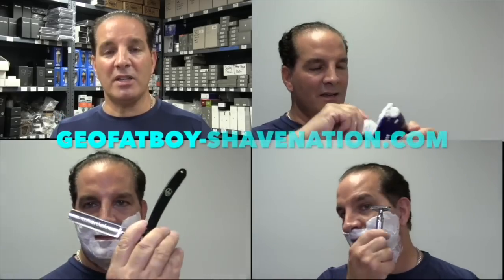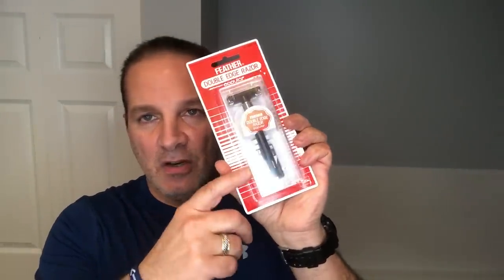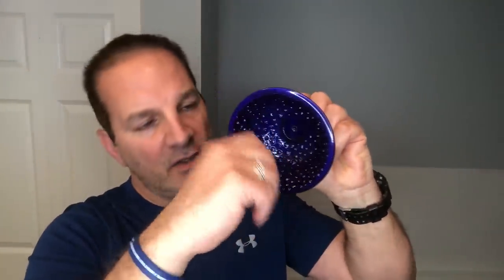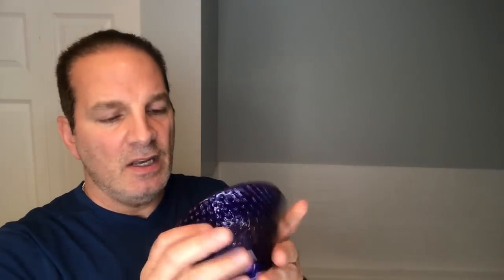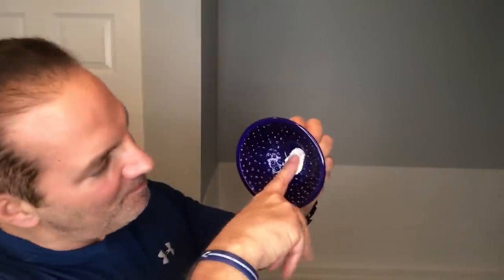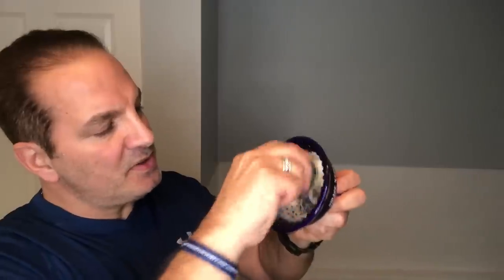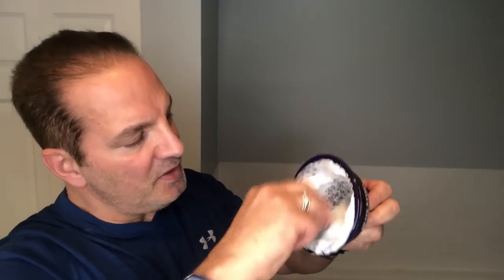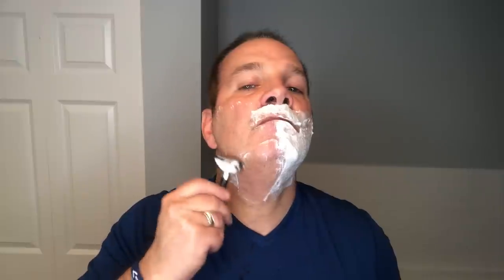Feather POPULAR Razor Shave and Review Geofatboy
First and foremost I hope you are all staying safe and healthy!
*** Correction-the razor comes with 2 blades, not 5***
Geofatboy shaves with and reviews the Feather Popular double edge safety razor loaded with a Feather Blade. Using Taylor of Old Bond Street Sandalwood Shaving Cream and Aftershave. Lathering up with the Proraso Boar Brush in the NEW Shave Nation "Bumpy" Shaving Lather Bowl. Finishing it all off with the Shave Nation Wide-Stick Alum Block.

Geofatboy's Attire:
Black V-Neck Shirt

Have A Great Shave, Have A Great Day!
Geo